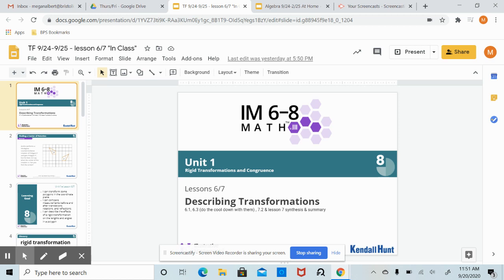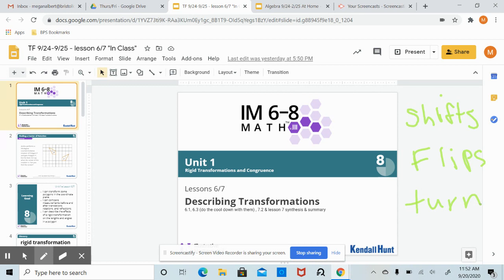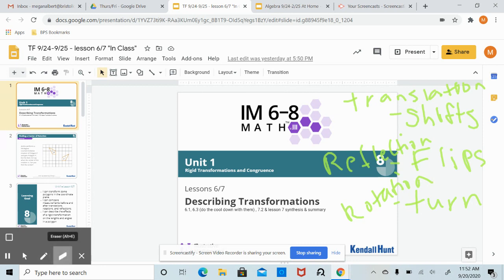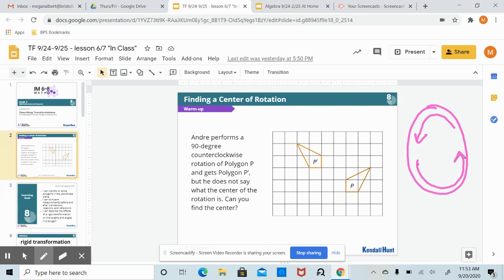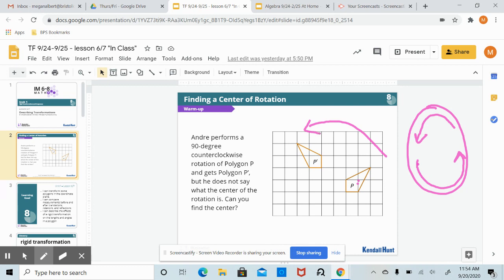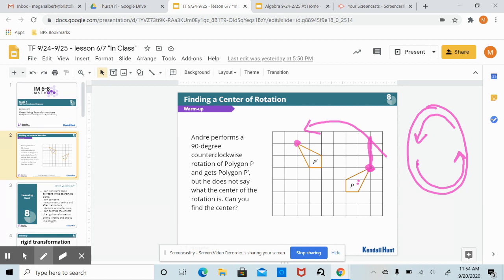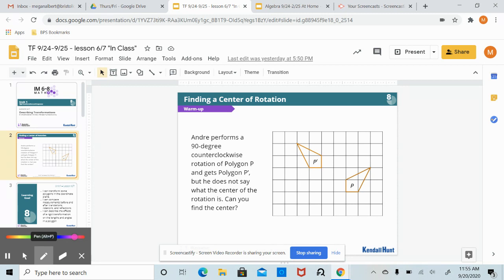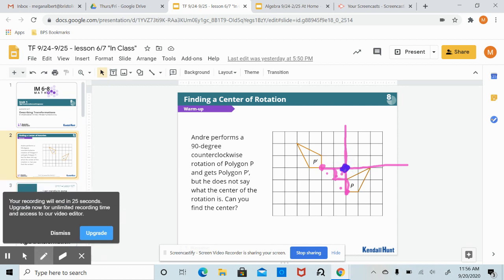8th 9/28-9/29 Slide 1 and 2